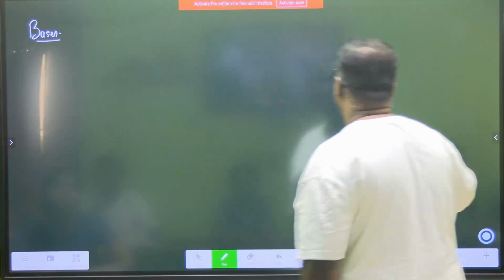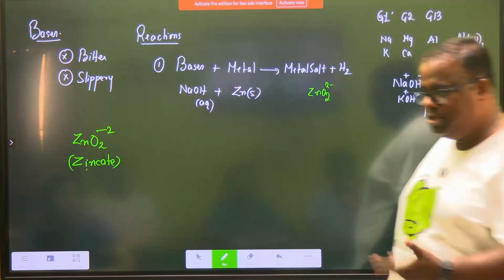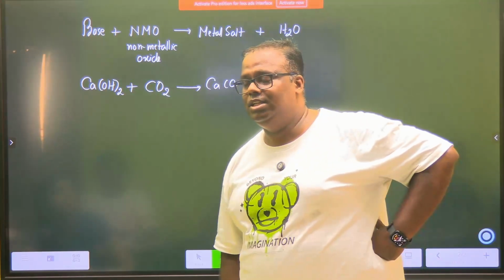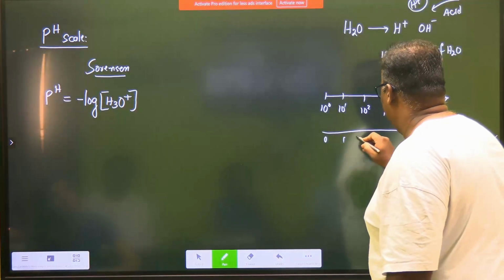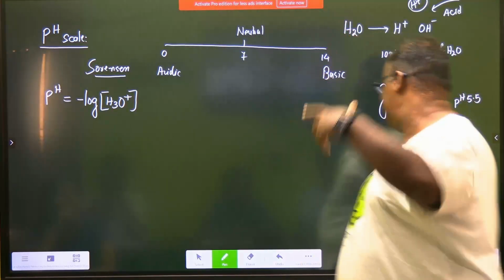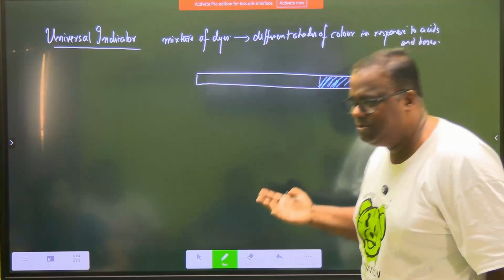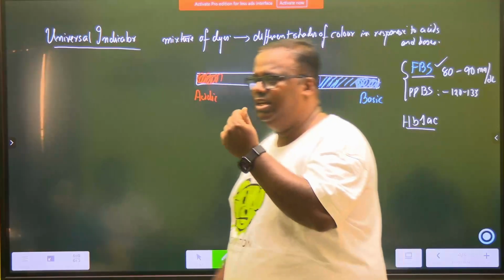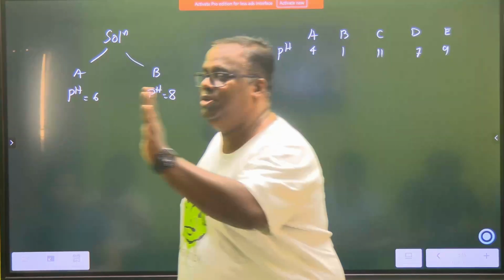Acid Bases & Salts I Lesson 4 I CBSE I G10 I